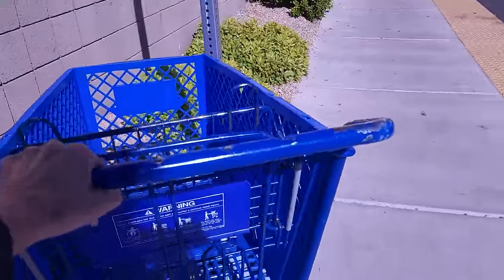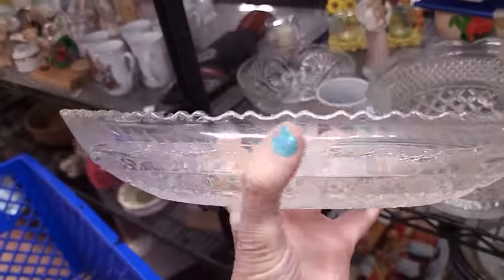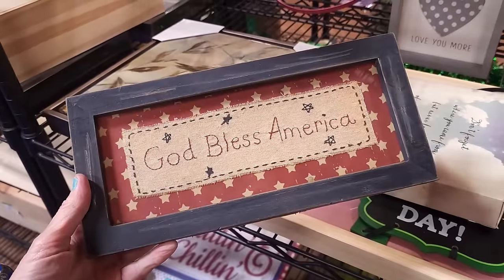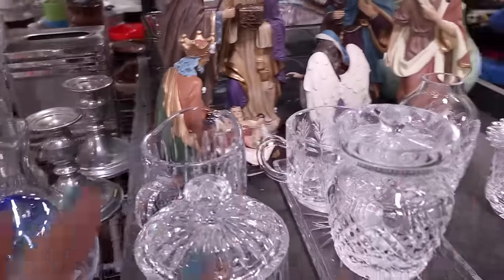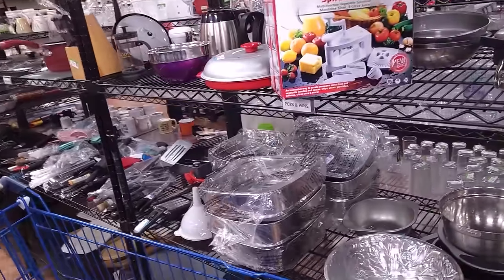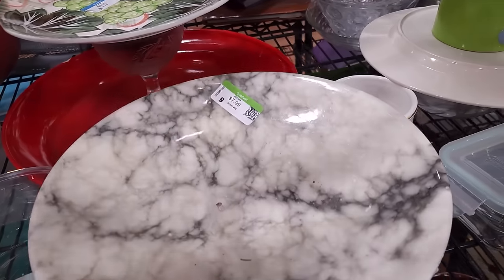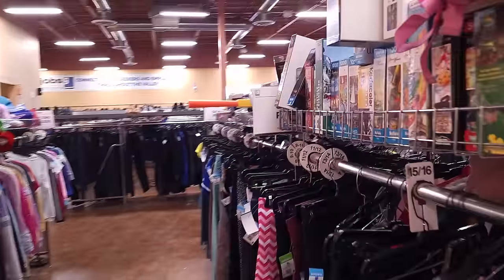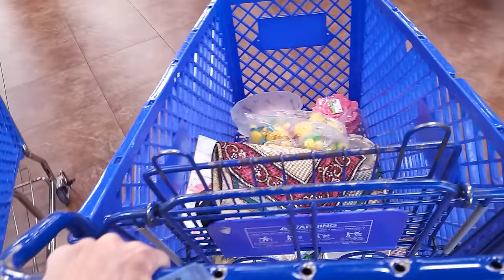Why Is It Only $7.99? GOODWILL THRIFT WITH ME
In this Goodwill thrift with me I find an item that is priced remarkably well for resale!  I can't believe it was only $7.99! Wait til you see how much it is worth!

To send some love:
1401 N Decatur Blvd #14